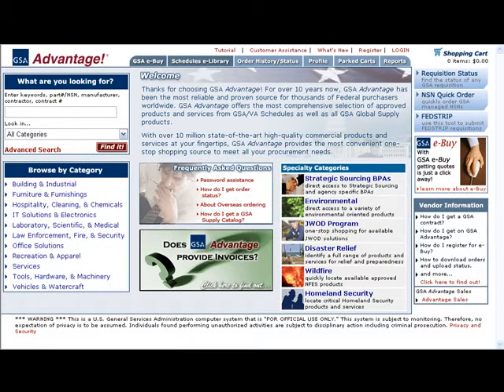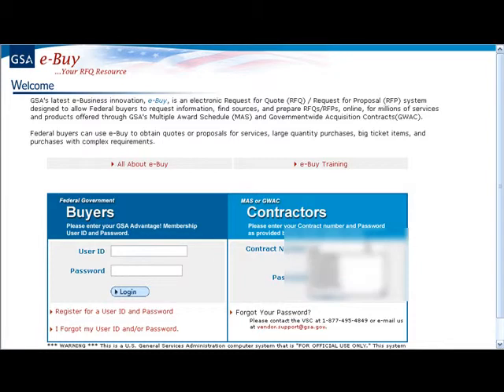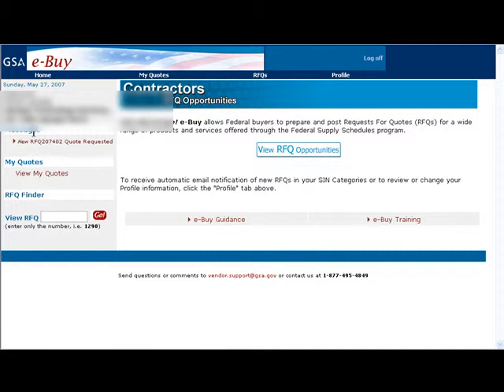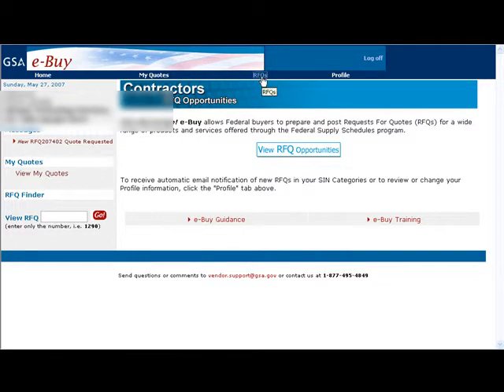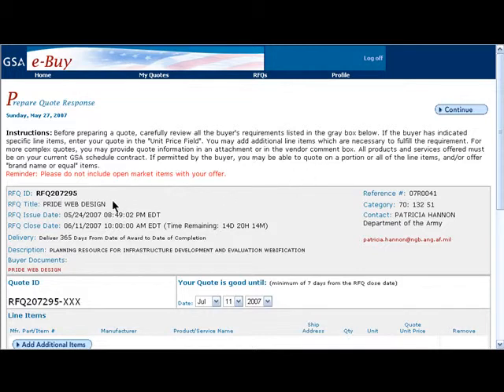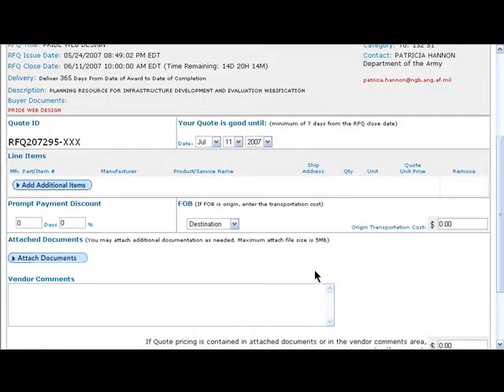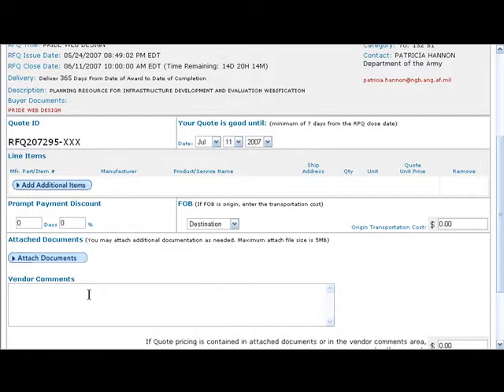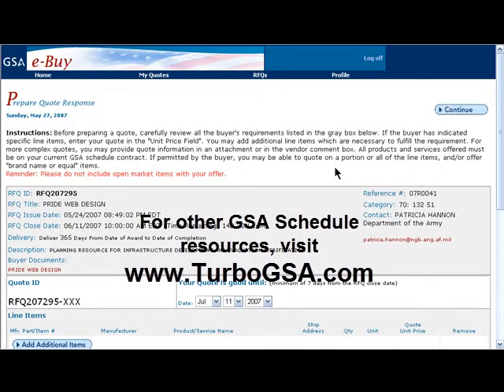GSA eBuy Overview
GSA's eBuy system, is an online system that allows federal agencies to post requests for Quotations (RFQ) and requests for proposals RFP.  eBuy is a nice benefit of having a GSA contract that is exclusively available to GSA schedule holders.  This video briefly demonstrates how contractors can access the eBuy System and provides a synopsis of system functionality.